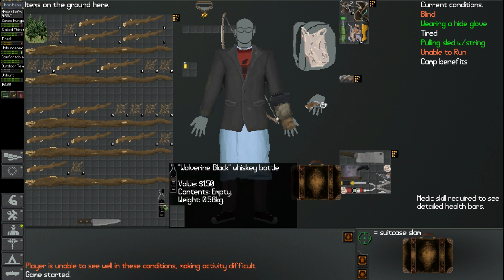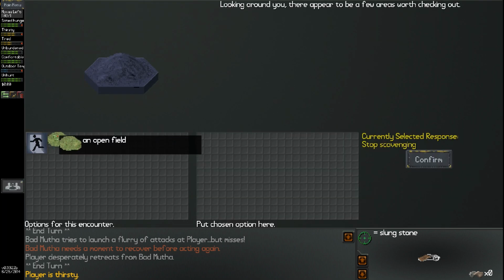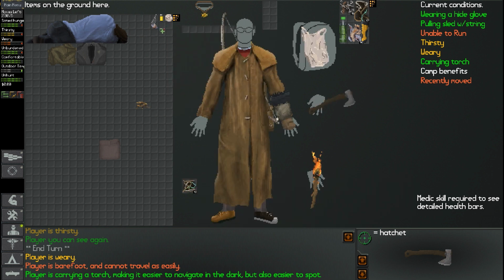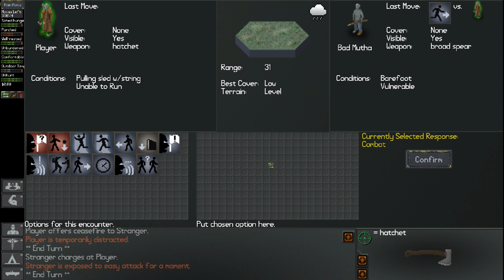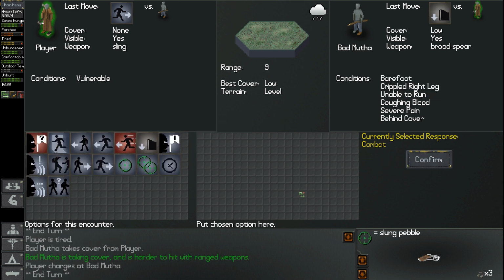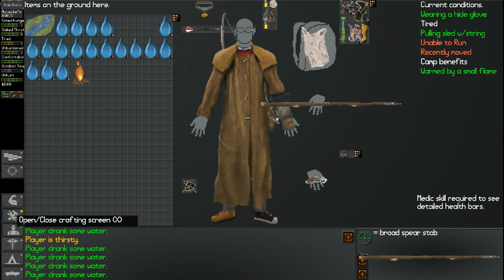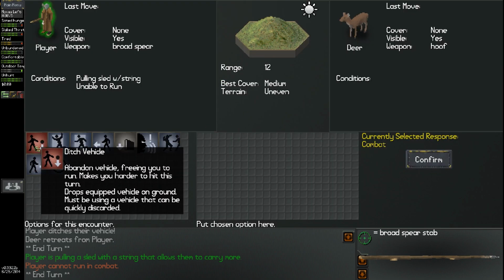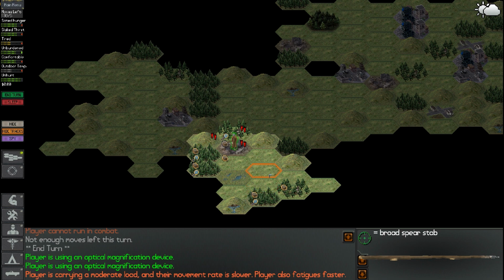[David and Goliath] - Let's Play NEO Scavenger Mods - Part 2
Survive NEO Scavenger? Find out! Let's Play NEO Scavenger Mods

NEO Scavenger is a game where you must survive in the wasteland long enough to figure out who you are. Each turn in Let's Play NEO Scavenger, you must decide where to go, how to scavenge for supplies, and how to deal with anything and anyone you encounter. And with each passing minute in NEO Scavenger, the pit in your stomach grows, your dehydration worsens, your muscles tire, and your body temperature drops in the cold autumn air. In Let's Play NEO Scavenger choose your starting abilities carefully, because they and your wit are the only tools you have in the apocalypse!